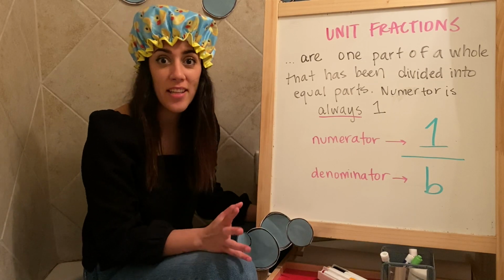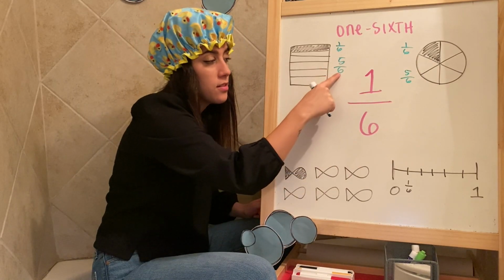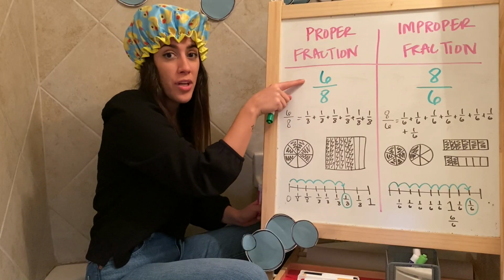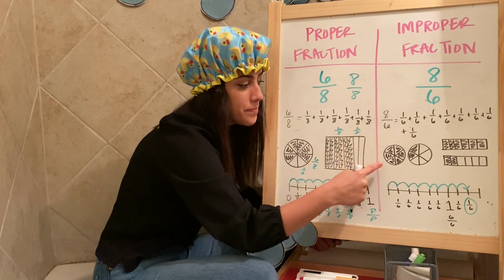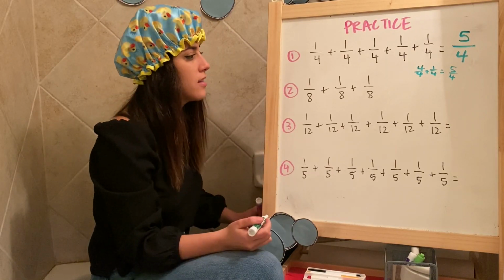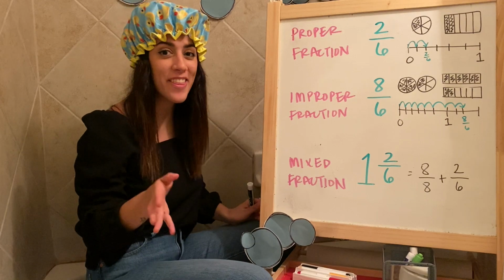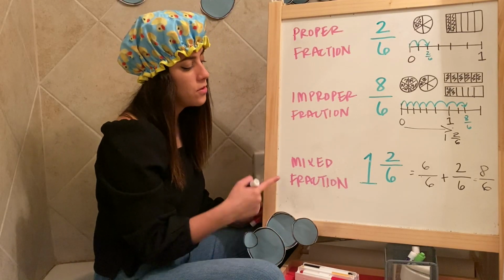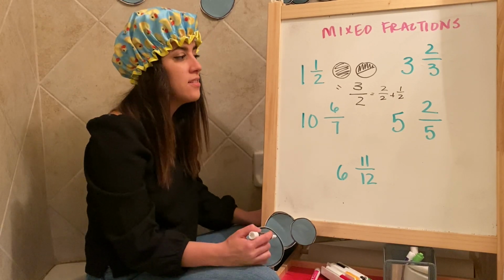13 Unit Fractions: Bath Math